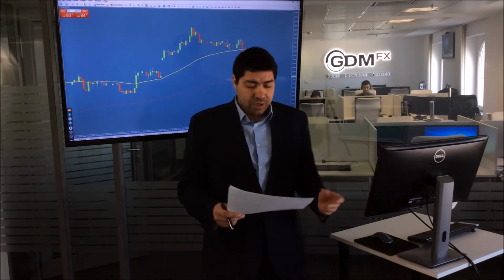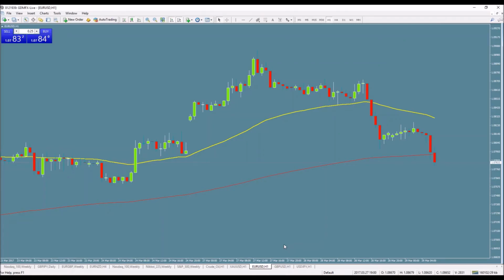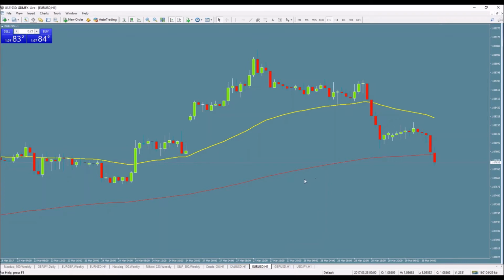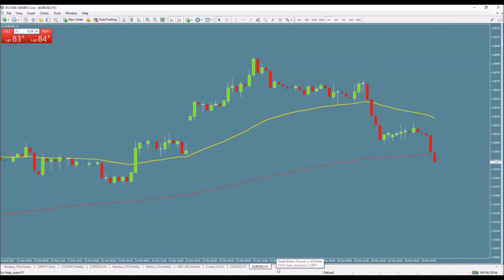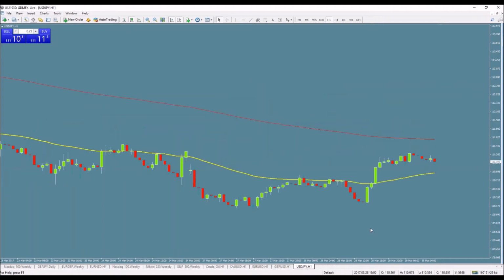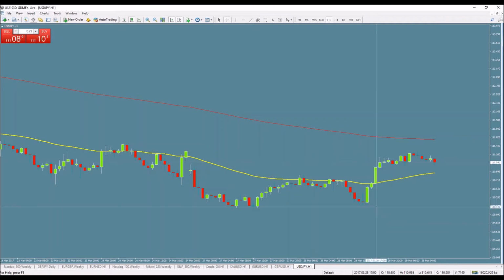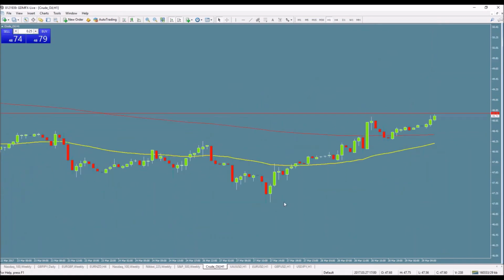GDMFX Forex Daily Analysis (29 03 2017)